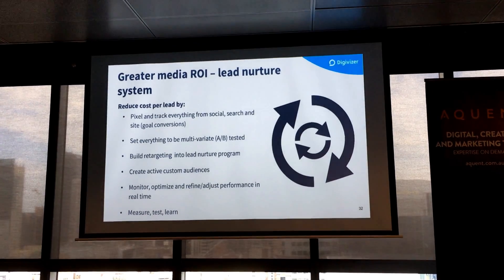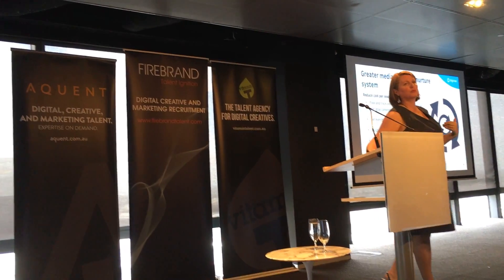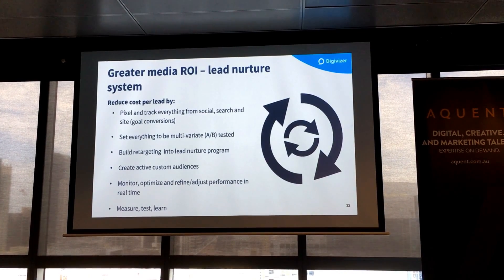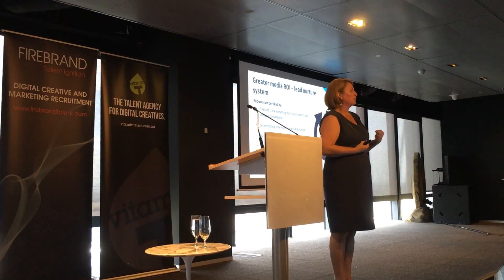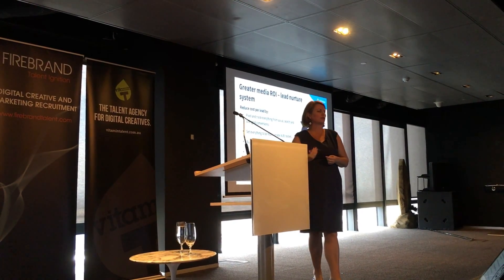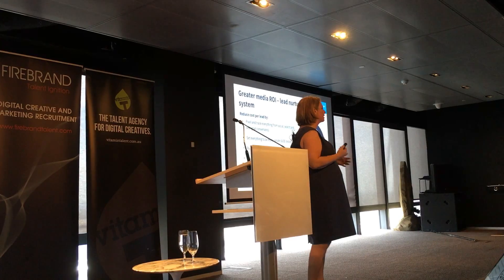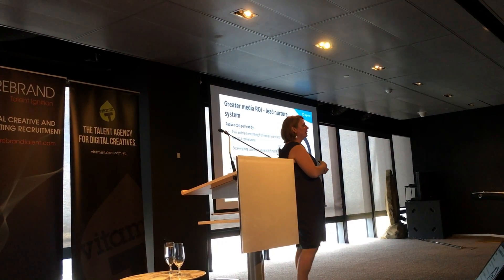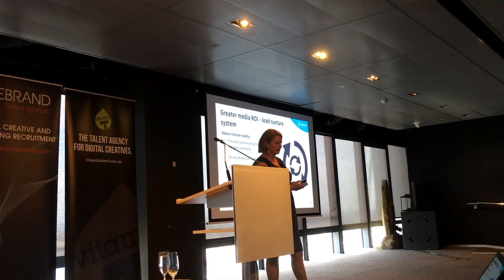Greater media ROI - Lead nurture system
Snippet from our Digitalks event presented by Emma Lo Russo, CEO of Digivizer.​ Topic was: Unlocking the power of social data: Learn how to connect and drive social to sales.​ ​Event hosted by Firebrand Talent, Aquent & Vitamin T​